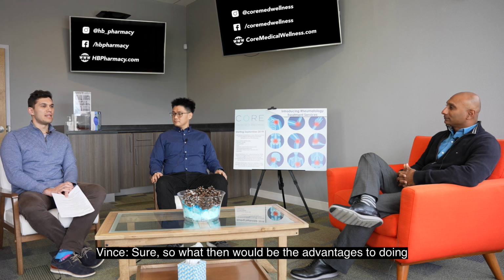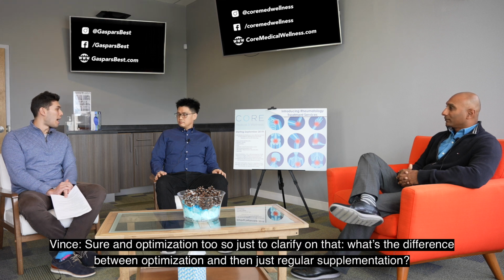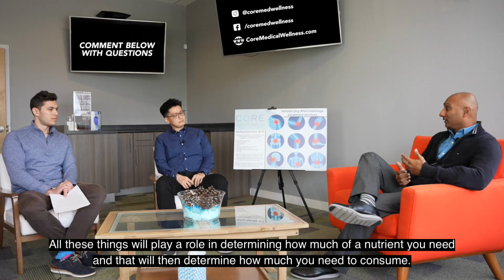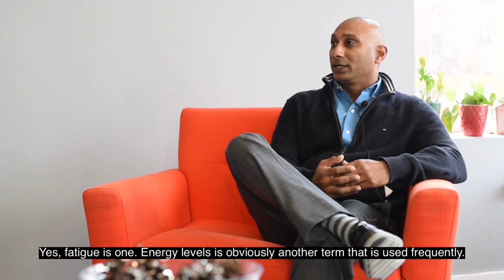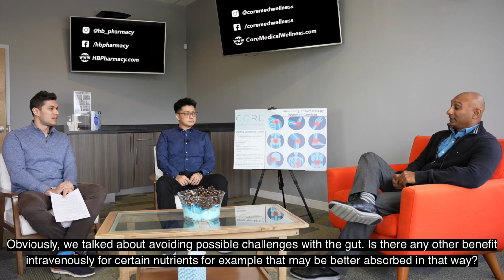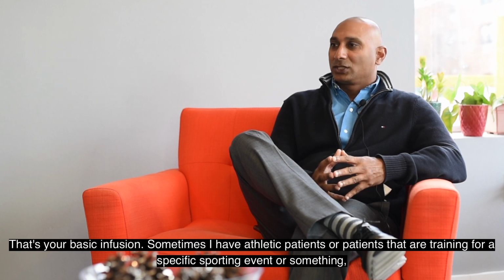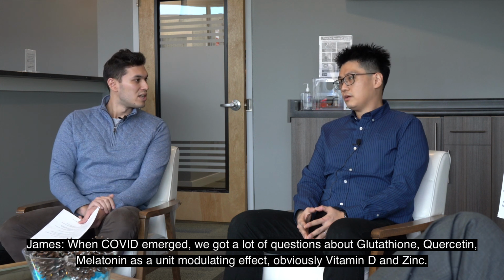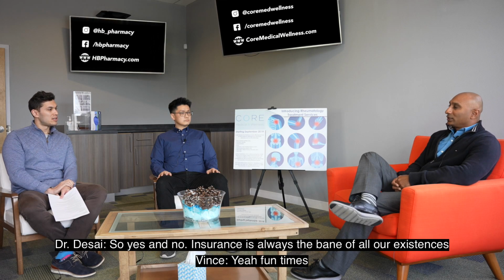Doctor Recommendations Nutrient IV Therapy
This video, featuring Jag Desai, MD, a pain, sports, and regenerative medicine specialist, and functional pharmacist, James Park, discuss and interesting new development called Nutrient IV Therapy.

This is...exactly what it sounds like! Instead of taking dietary supplements, this is essentially supplementing nutrients intravenously. There are some benefits for taking this approach, particularly as it related to immune support. Dr. Desai covers the answer to this question and more in this insightful episode!

Hosted by personal trainer / nutrition coach Vince Bellitti (NASM-CPT, WLS, Pn1) and Pharmacist James Park (PharmD, RPh). Both with Gaspar's Best and HB Pharmacy.

This episode was pre-recorded at Core Medical & Wellness in Lyndhurst, NJ